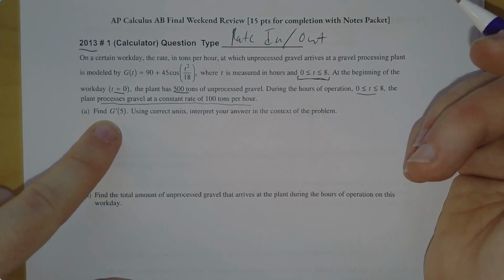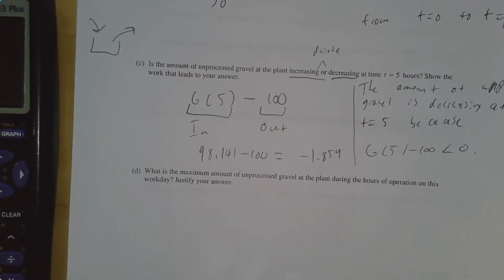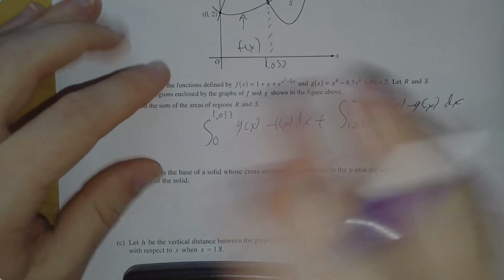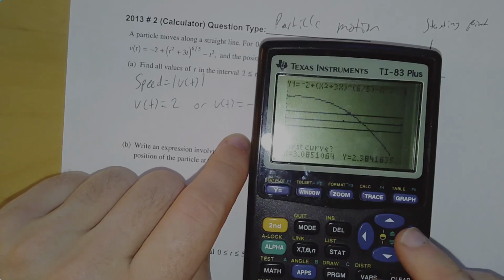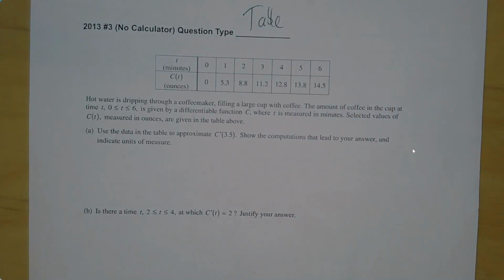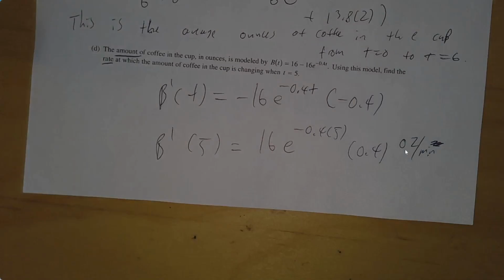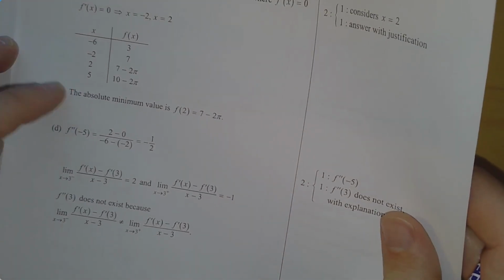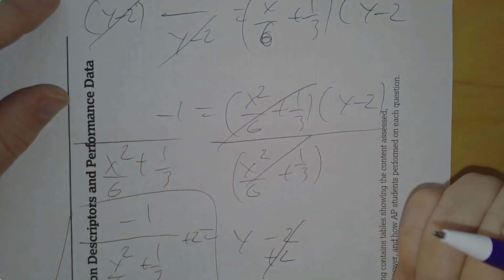Mr. Kelly's Final AP Calculus AB FRQ Review (All 6 Types)